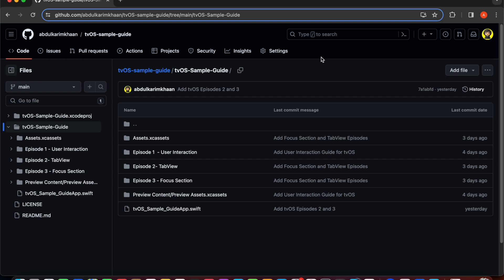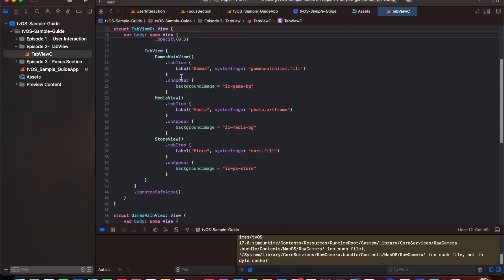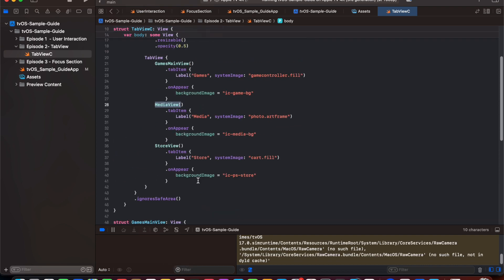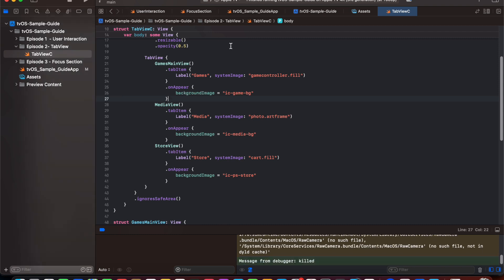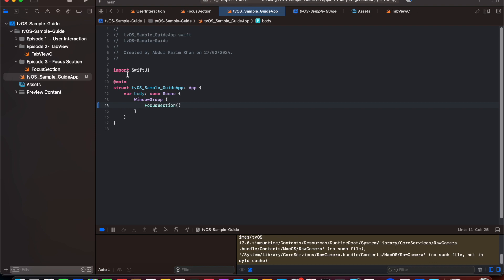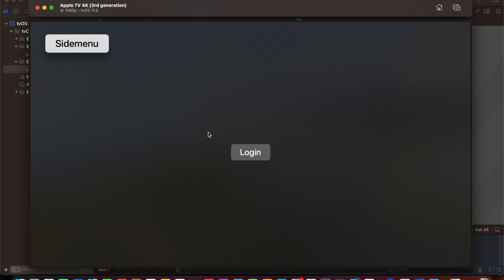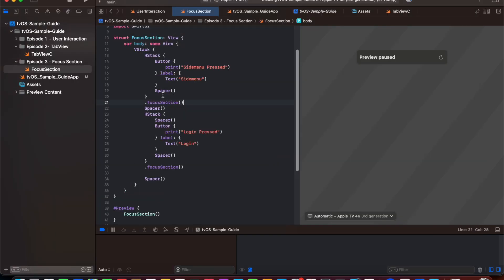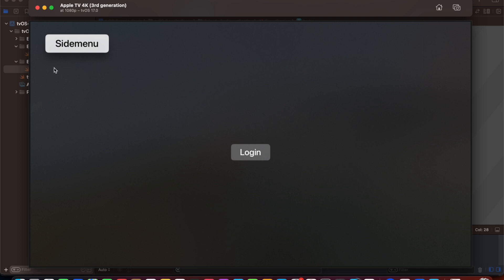Building SwiftUI App for tvOS (2024) | Episode 2 - TabView and FocusSection - Moving diagonal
In this tvOS episode series, we will guide you step by step on how to master designing and development of application on tvOS using SwiftUI.

Episode 2 -  TabView and FocusSection

You will get to know how tabview works in tvOS and most importantly, how to move diagonal in tvOS from one corner of the screen to another within no time using focus engine.